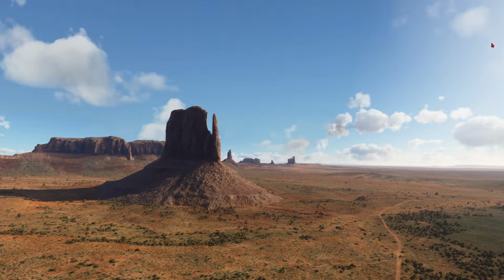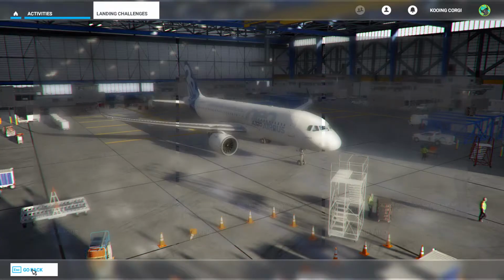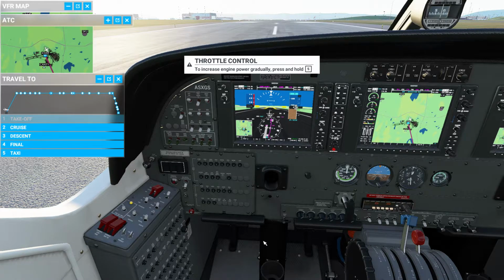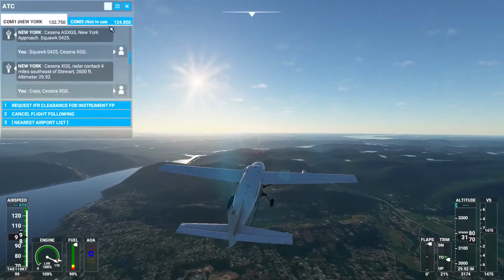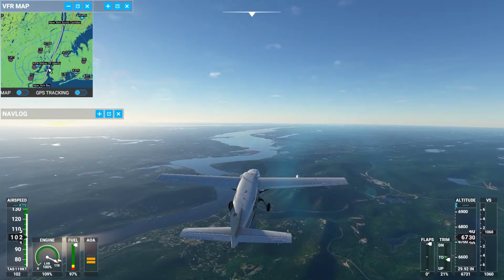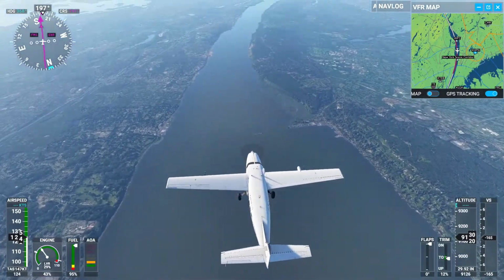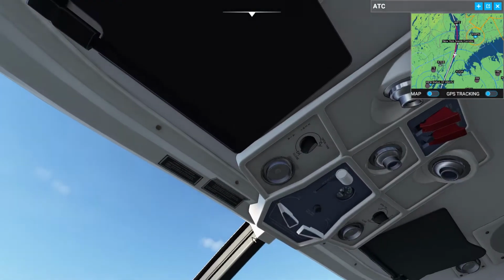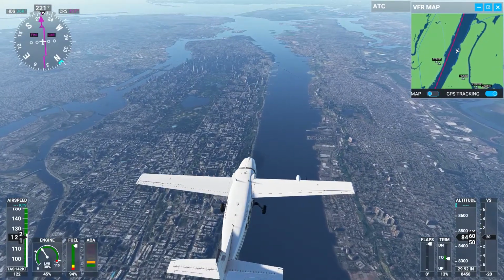Microsoft Flight Simulator Ep.12 Big Apple Aviating!!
Microsoft just released a brand new update for their flight sim! Let's check it out by flying over NYC, and seeing the beautiful skyline from above!

I will make sure to respond as soon as soon as I find the time to do so!

Upload Schedule 📅
Mon. (Durango FS19) ↔ (Sandy Bay FS19)
Tues: Microsoft Flight Simulator
Wed: (no videos)
Thurs: Train Sim World 2
Fri: (SnowRunner) ↔ (Erlengrat FS19)
Sat: Live Streams | Vlogs | And Extras
Sun: (r/farmingsimulator)

It really helps me out as a small You-tuber! 🚜

PC SPECS:
CPU: Intel Core i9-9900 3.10 Ghz
GPU: Nvidia Geforce GTX 1660 Ti 6GB
RAM: 16GB DD4